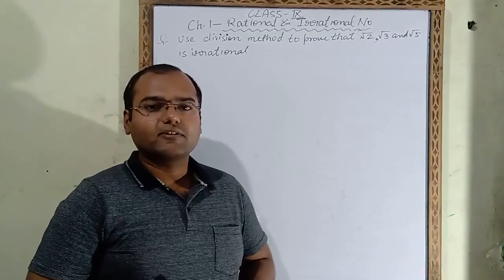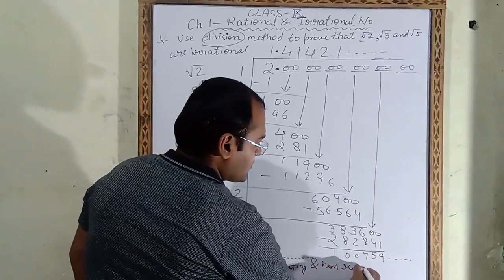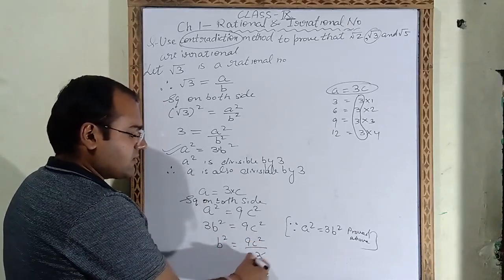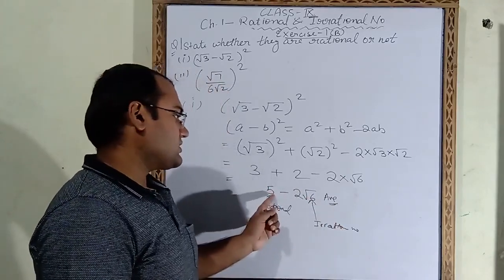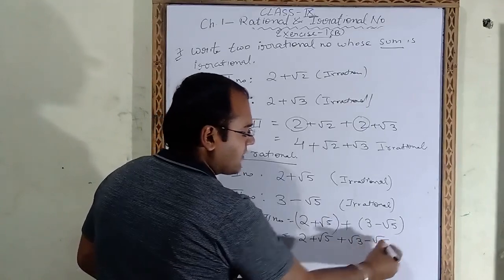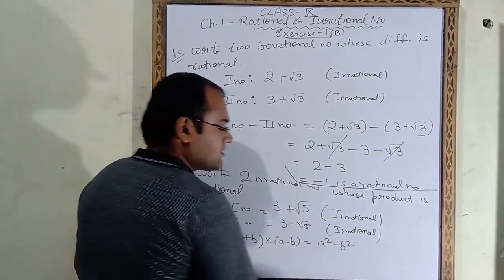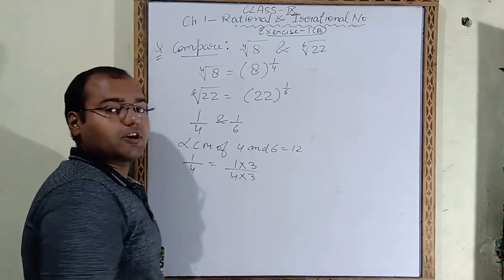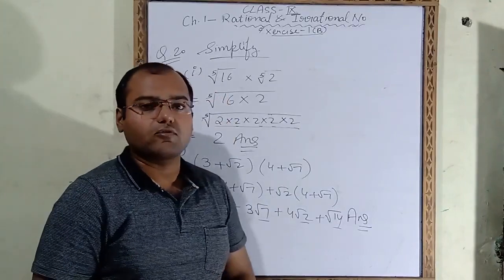Rational & irrational numbers Ex-1b ICSE Class 9 maths Selina ICSE Concise mathematics for class 9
Hi...
*To arrange the rational number in ascending or descending order
*To find whether rational no have terminating decimal representation or not.
*Representation of rational and irrational numbers on a number line
*Surds(Radicals)
*Rationalization(Rationalize the denominator)
*Simplifying an expression by rationalizing its denominator